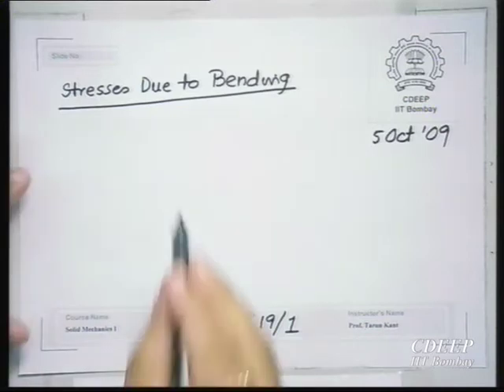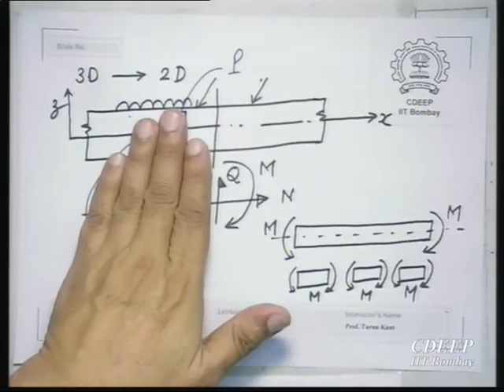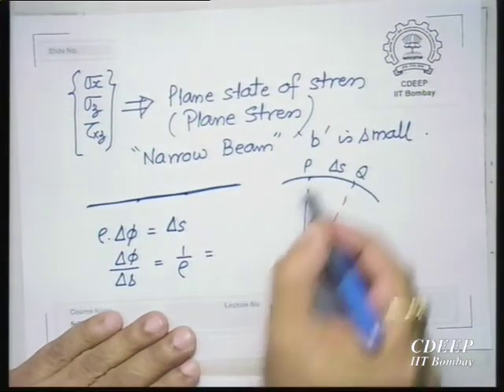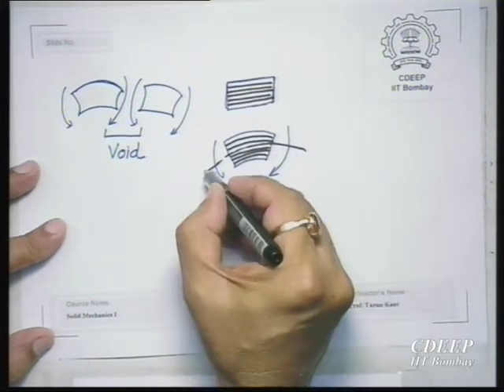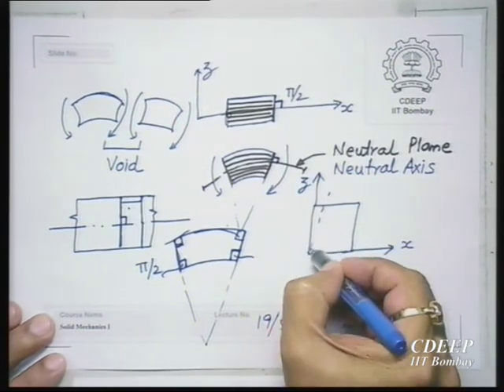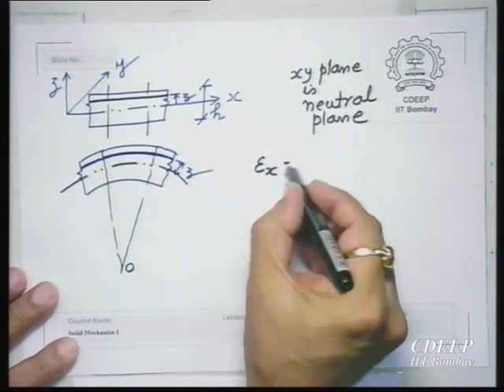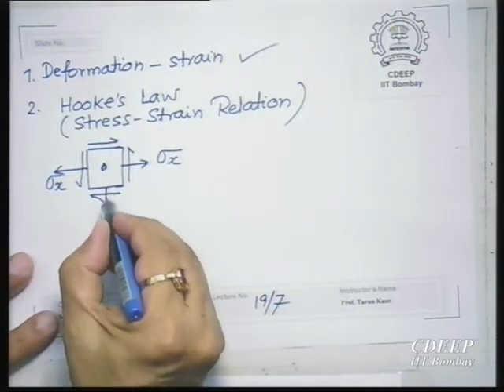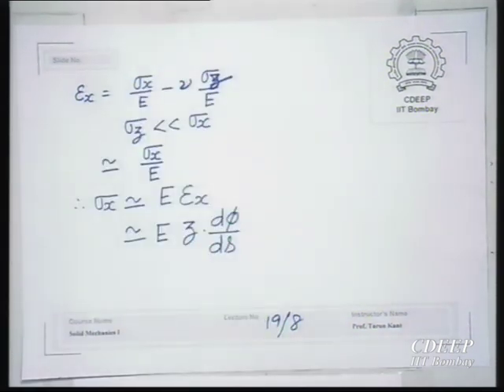CE201- 2009- Solid Mechanics L20A